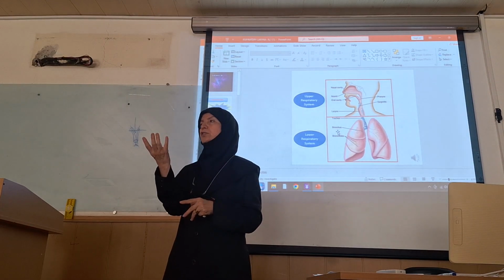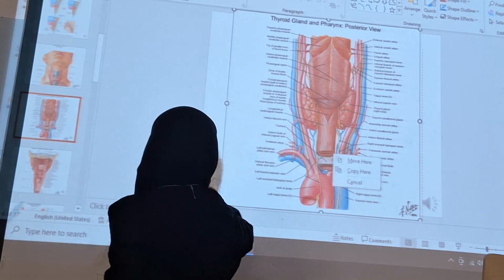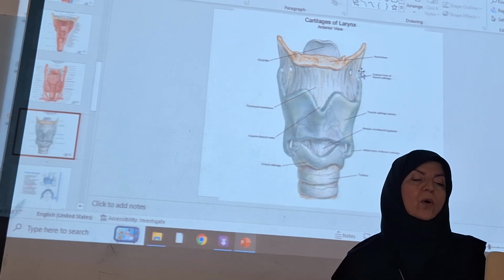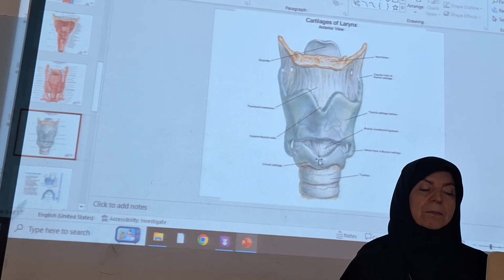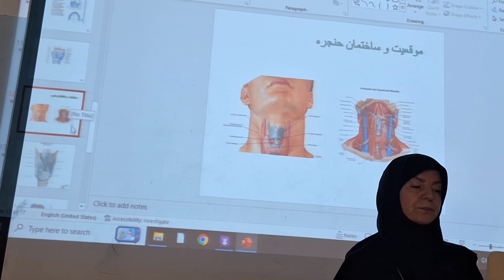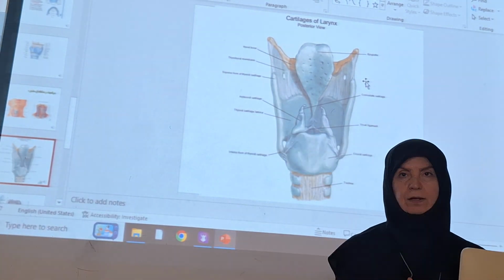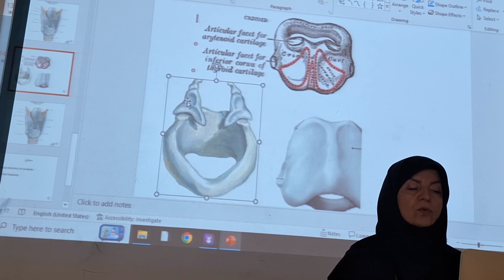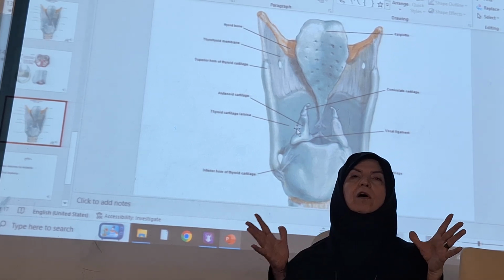RS || L2 - P1 || Larynx Cartilage + muscles